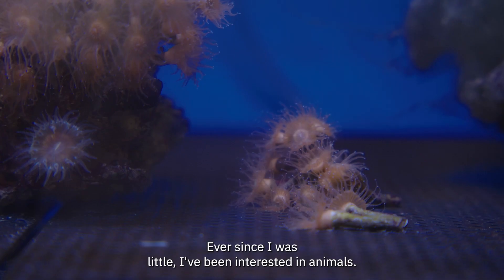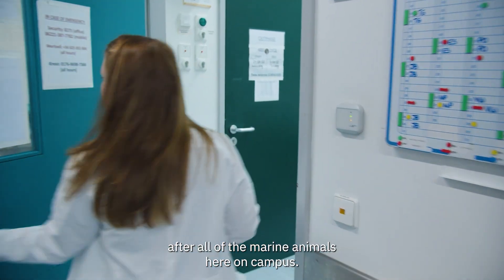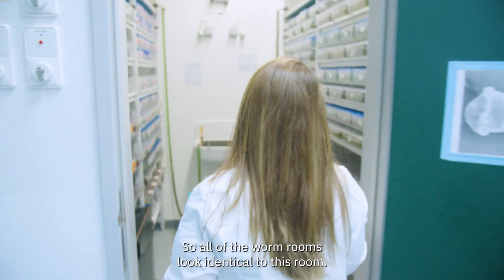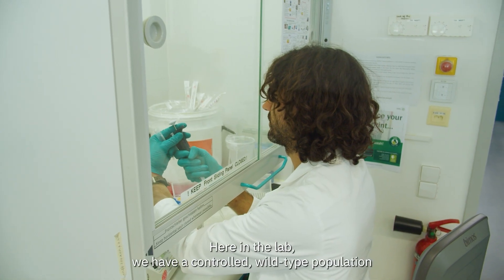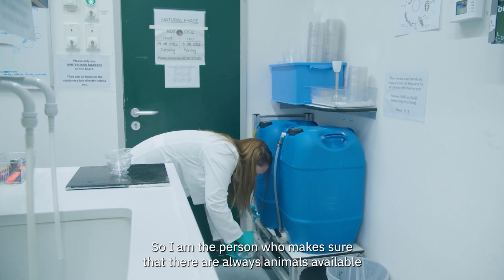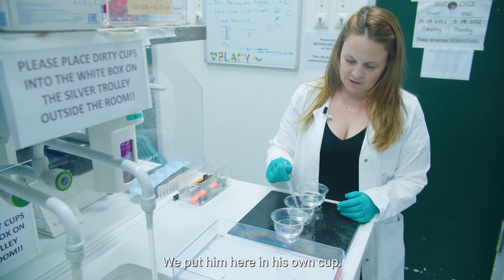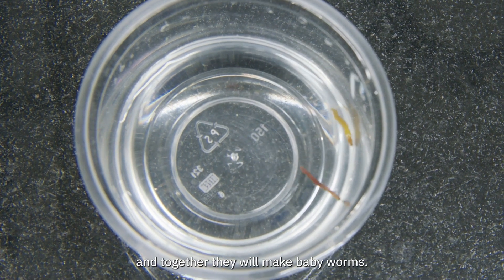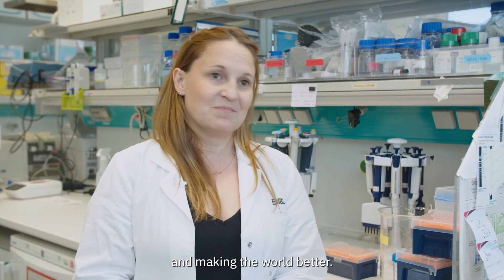EMBL´s people: Emily Savage, Visiting Technical Expert, EMBL Heidelberg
Emily Savage is an animal caretaker of the Arendt Group at EMBL Heidelberg, looking after marine animals in the lab. By studying simple marine animals, the Arendt group looks to understand the origin and evolution of the nervous system and of the entire animal body. EMBL Heidelberg is the organisation´s main Laboratory and serves as its headquarters.

This video is part of EMBL’s interactive exhibition ‘The World of Molecular Biology’, which can be visited in person at EMBL Heidelberg as well as virtually.

Credits:
Production: Shosho
Direction: Brechje de Koning (Shosho)
Filming: Wisse de Lange (Cinemore)